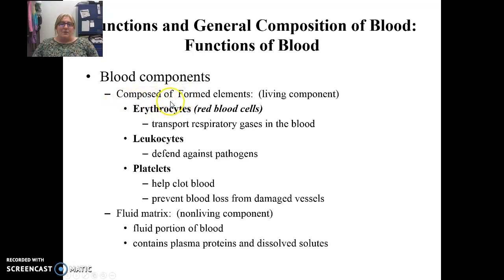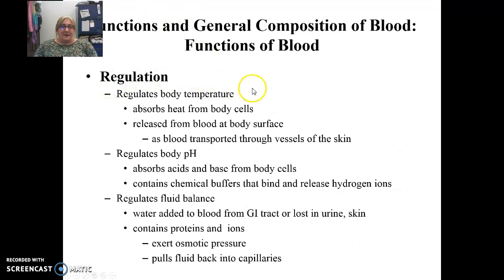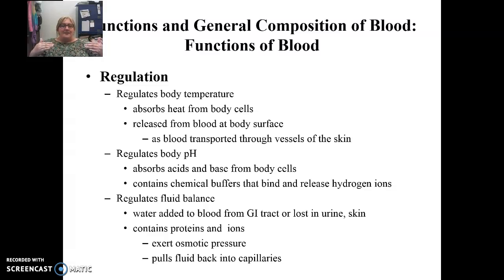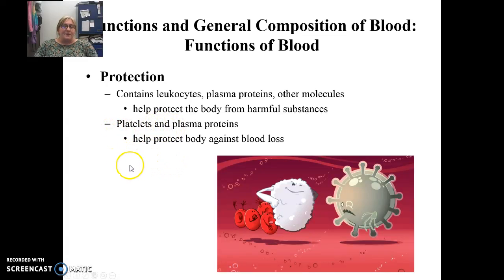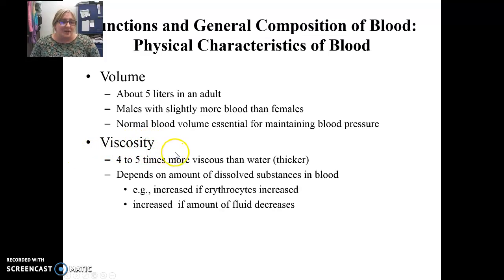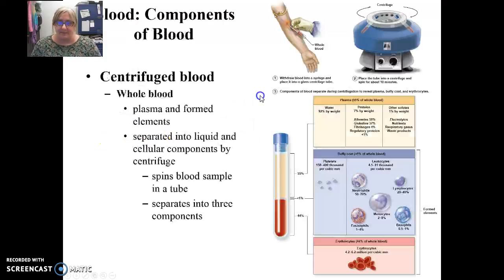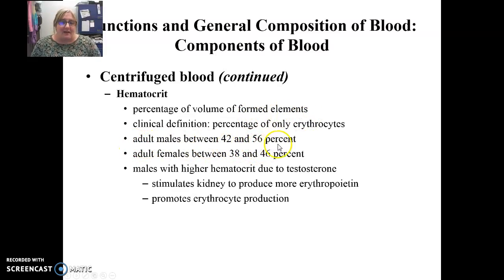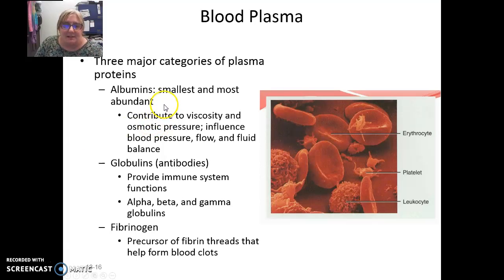BIO201 Ch 18 Part 1